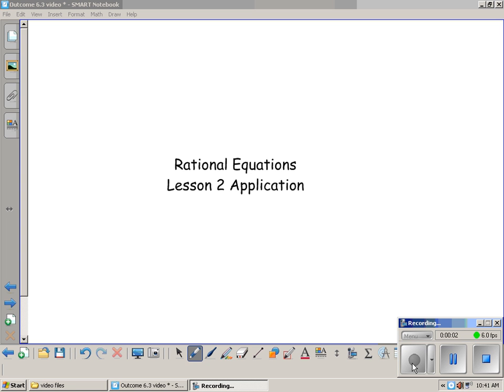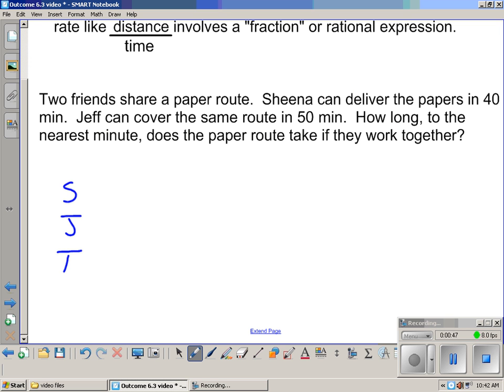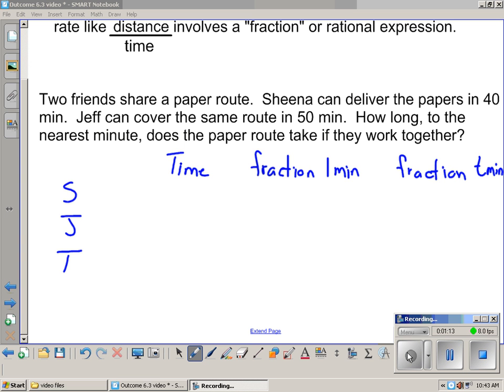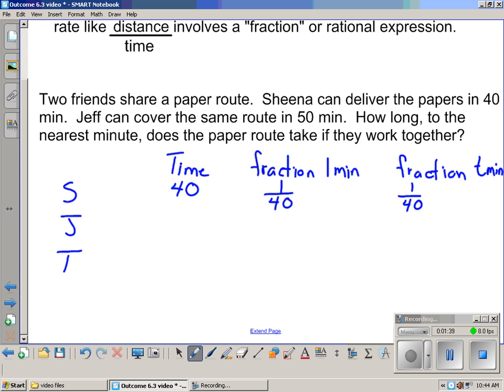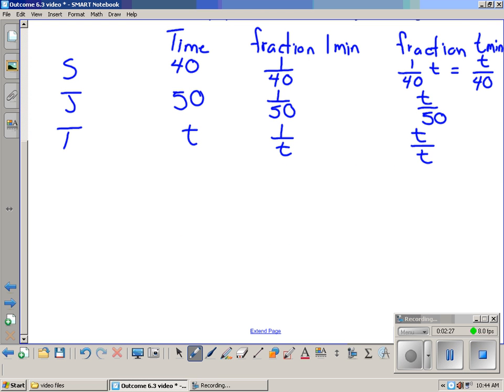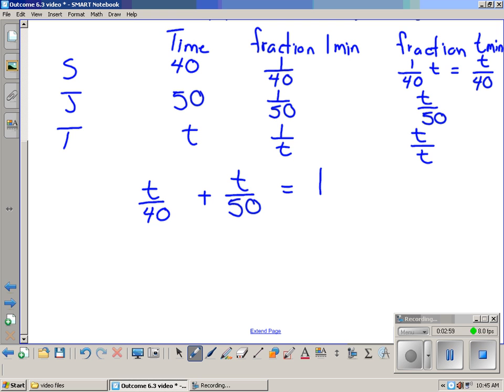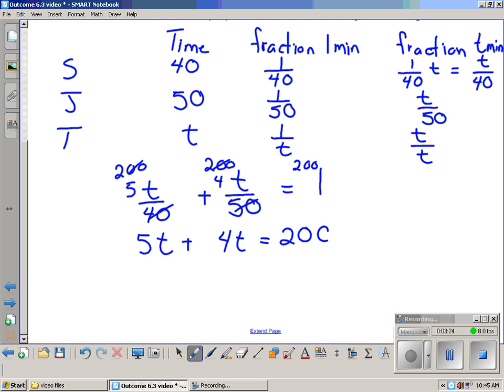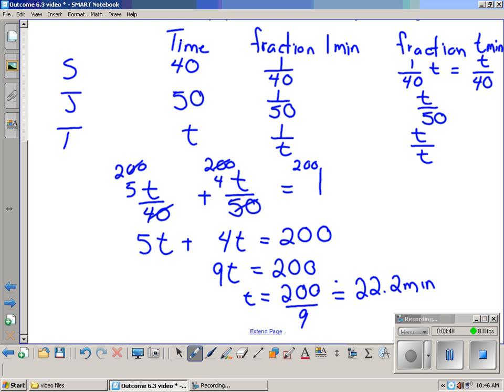rational Equations Lesson2 Application